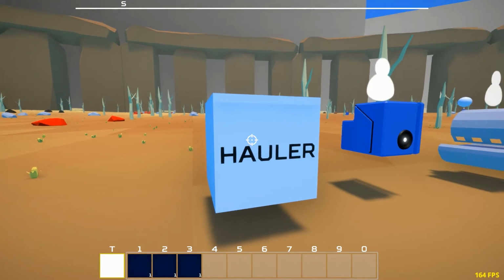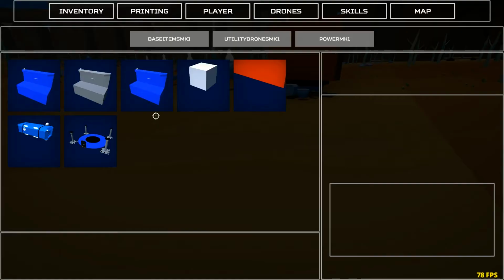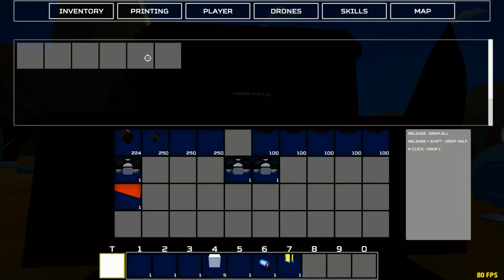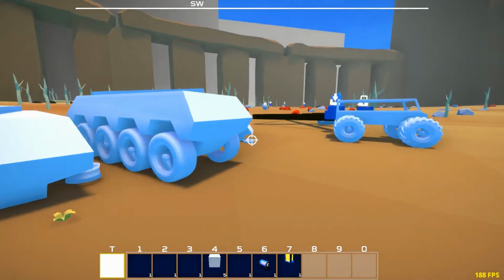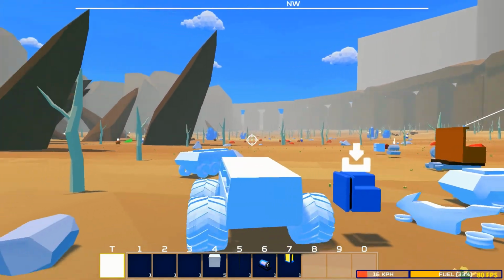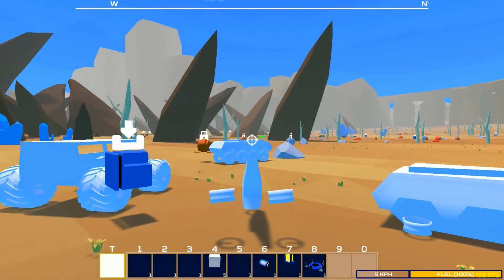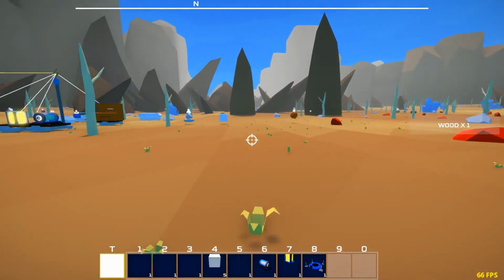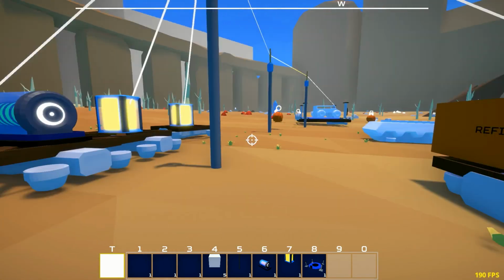Openworld Indie game Devlog #04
Devlog 4, it’s mostly unedited and a few features were not covered, mainly the compass system but they will be covered in the next video.

In a few weeks I plan to release the game it its current state, I want the game to be out there so I can receive feedback early on in development.

I also plan on starting a Patreon, I feel having a demo for the community to test can help better decide if they want to support the development of the game.

I also plan starting a Trello Board, right now all my goal are on paper and hopefully with a lot of feedback I can then publically show what features I am actively working towards.
The build I have right now is mostly playable I just want to make sure the save system is working 100% before I upload it, I also just want to fix some small things that are annoying, like the power grid not refreshing when it needs to, I also want to add some variation to the models in the game.

This is a project I started on in December 2018, with enough support on Patreon I can work on the game in a more relaxed way and not rush to getting the game on steam early access.
I look forward to any and all feedback